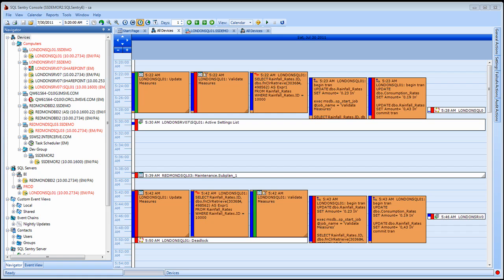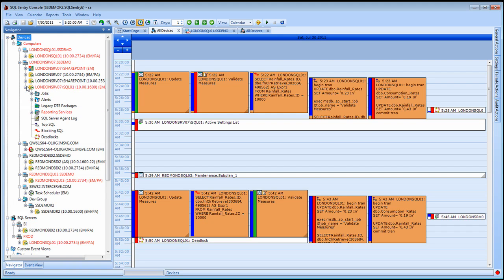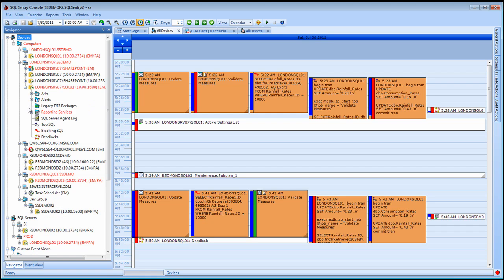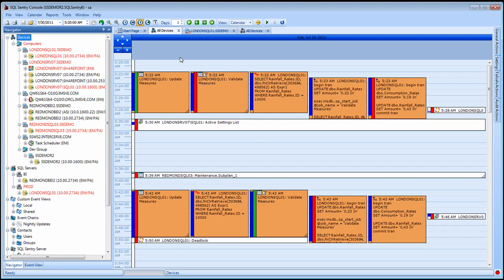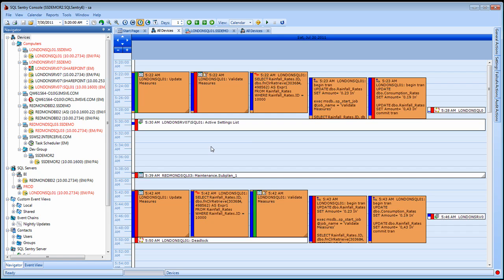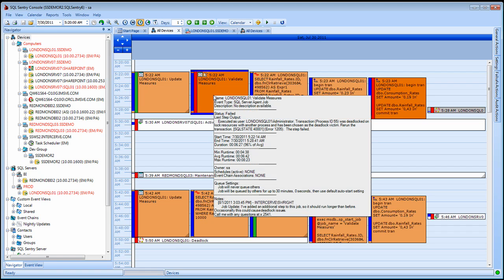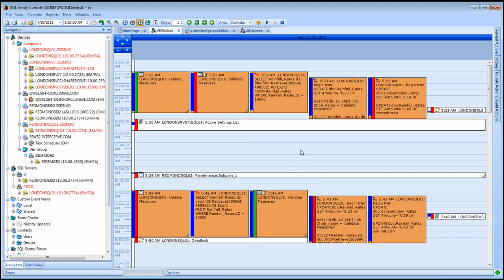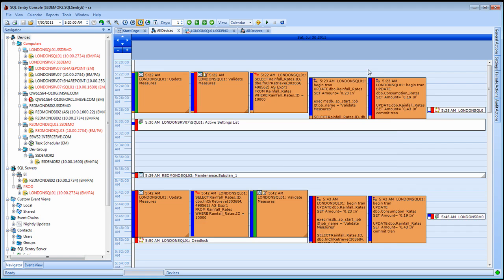Event Manager Overview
A brief overview of Event Manager, including the all devices global calendar view. Calendar views are available for any server or group of servers, and can even be customized to show particular types of events across your enterprise in one view.